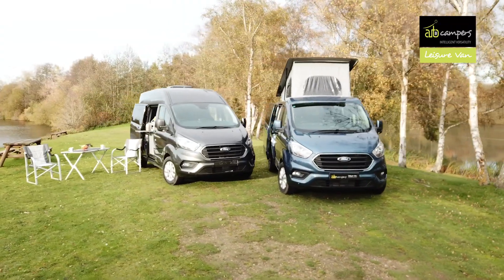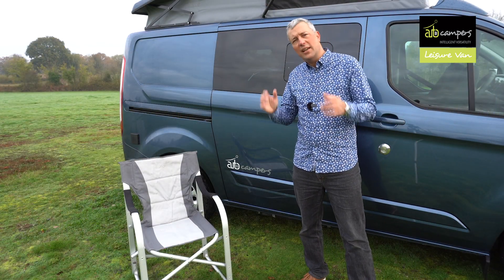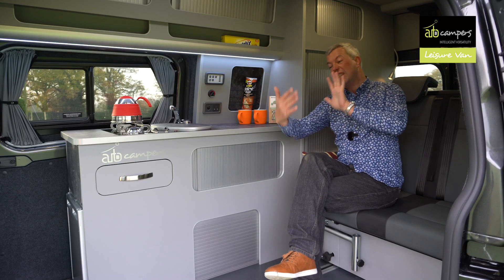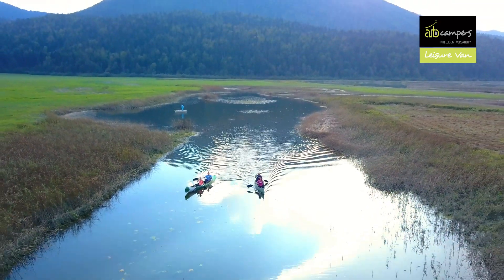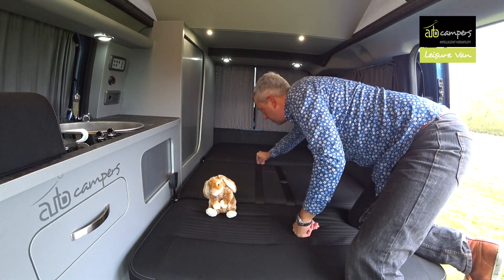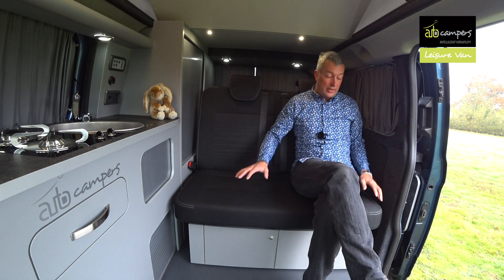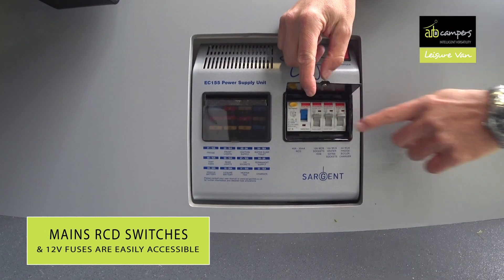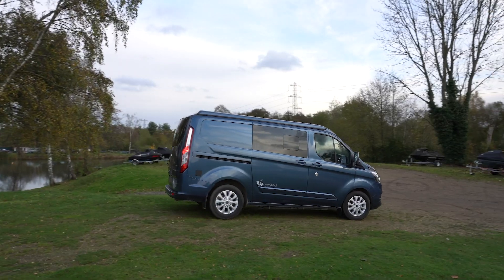Auto Campers Leisure Van 2020 campervan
Take a look around this new campervan from Auto Campers, called the Leisure Van.
To find out more about this award-winning British campervan maker, just go